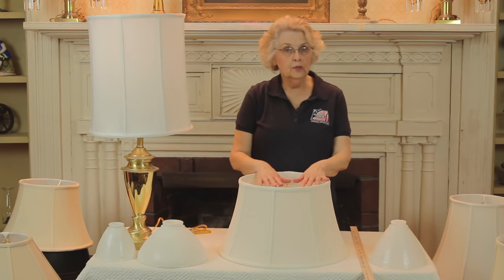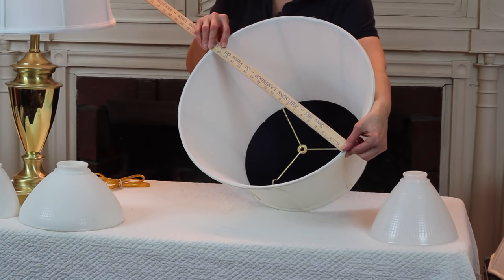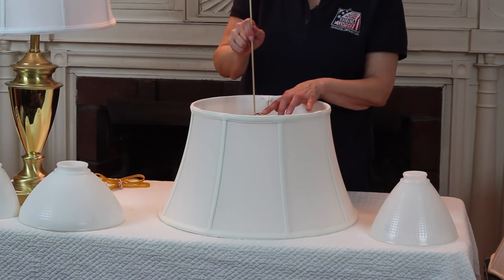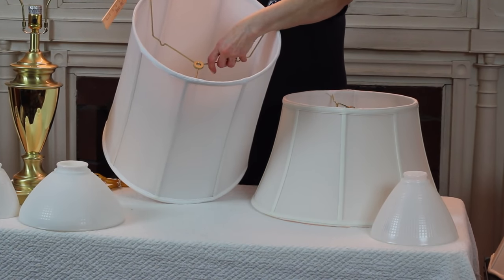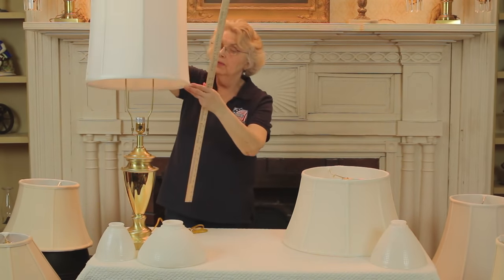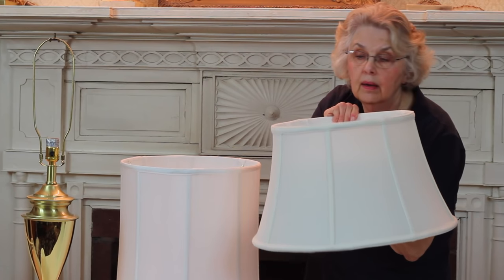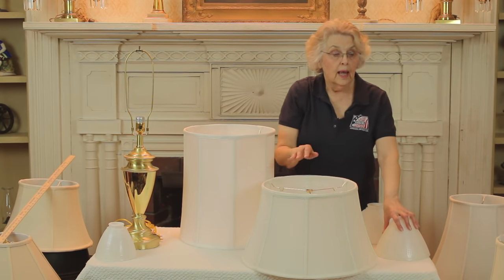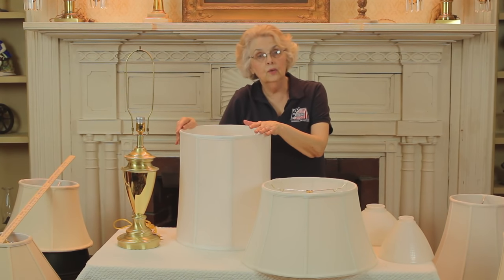Lamp Shade Measuring and Fitting Johnsons Lamp Shop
How to measure and fit a replacement cloth lamp shade.   Also how to use harps and glass reflectors.